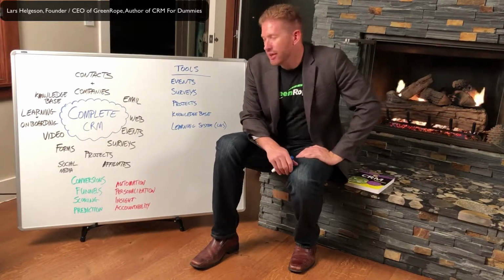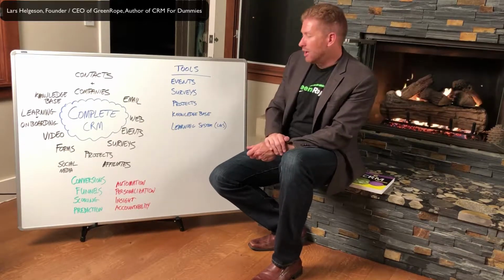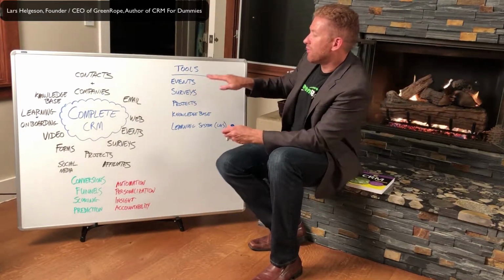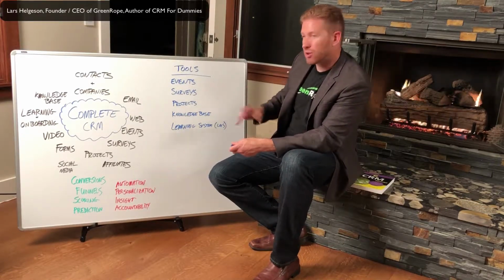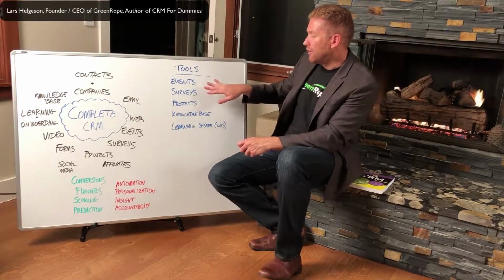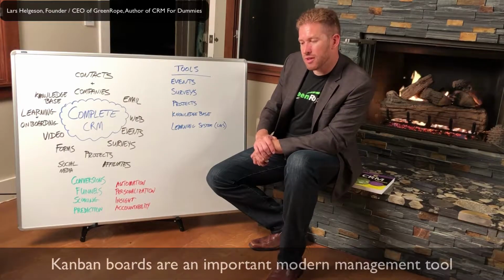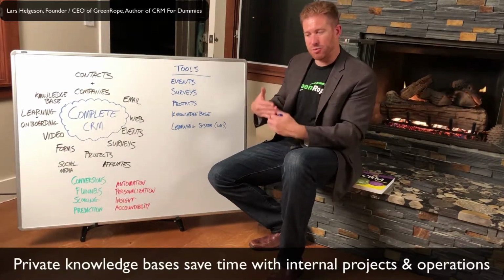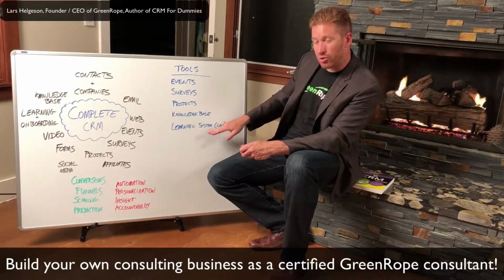Operational Tools & Complete CRM - Fireside Chat with CEO, Lars Helgeson #8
It's not just CRM, every GreenRope account includes these free tools to help with managing events, surveys, projects, knowledge bases, learning/onboarding and much more.